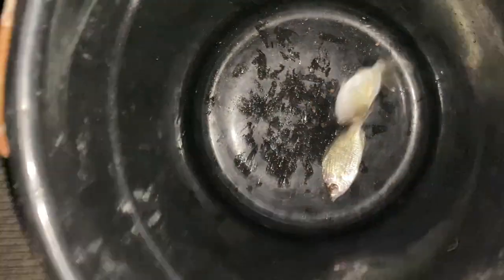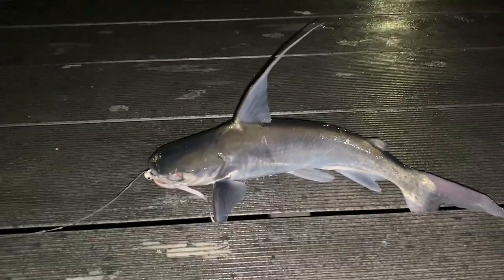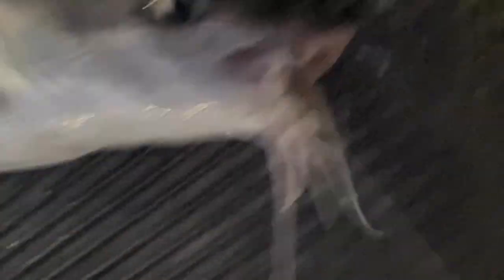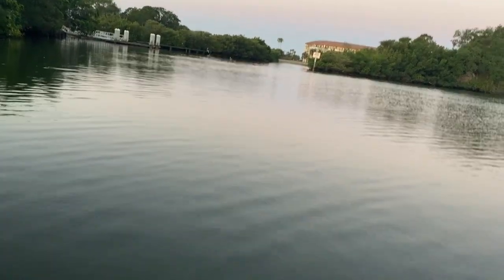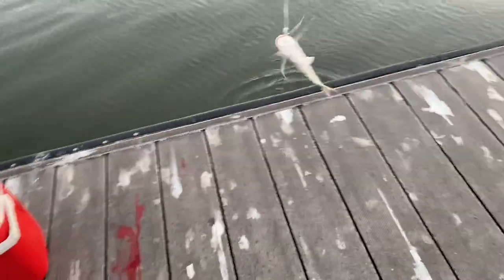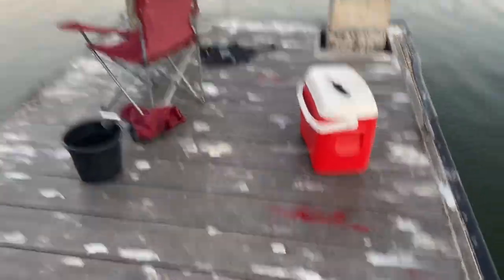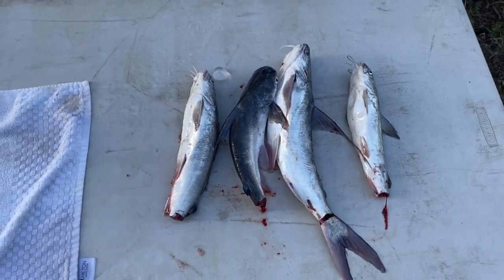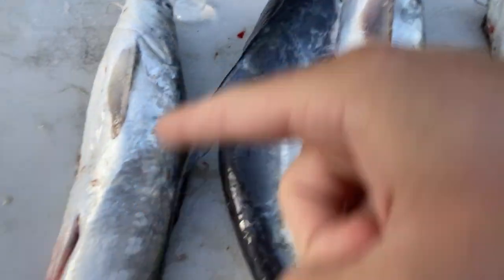Trash Fish (Catch and Cook)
Catfish catch and cook